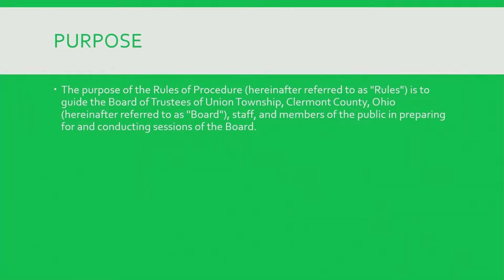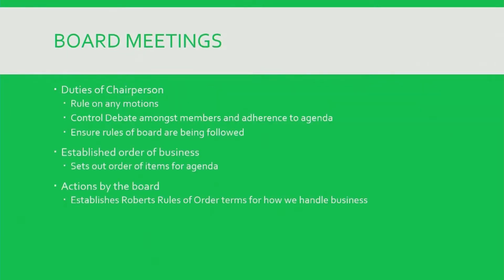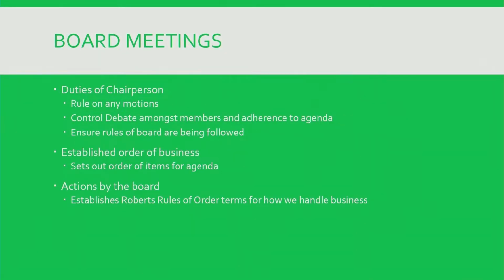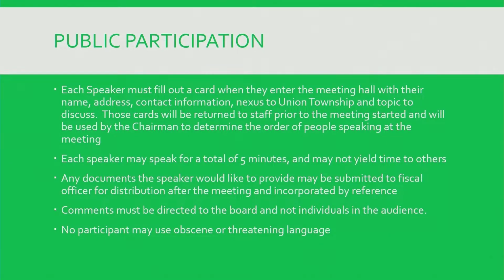Discussion of meeting rules - Union Township Board of Trustees (Clermont County)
On November 15, 2022, the Union Township Board of Trustees (Clermont County) discussed meeting rules for the Trustee meetings.